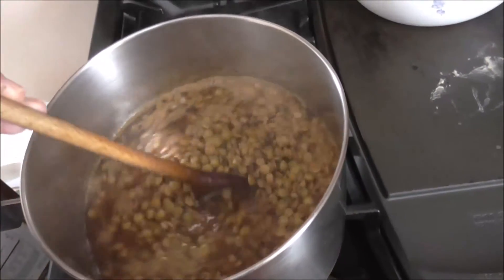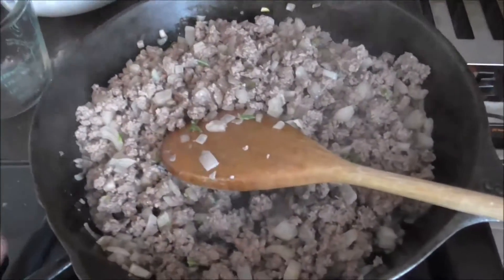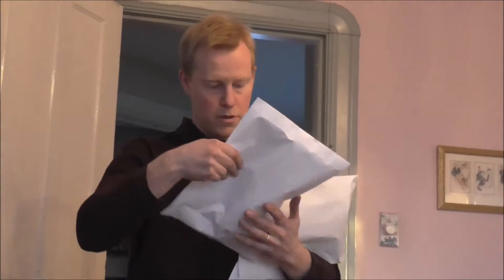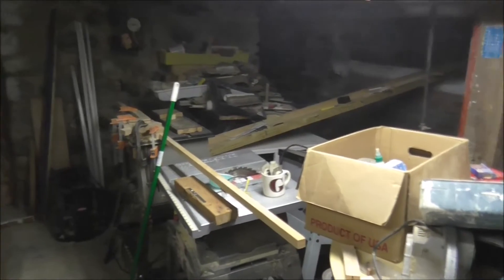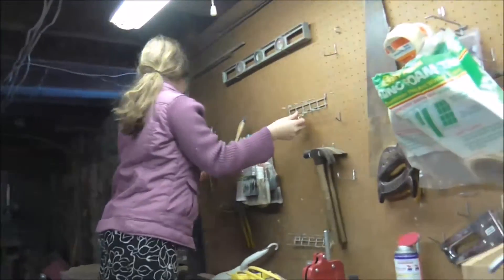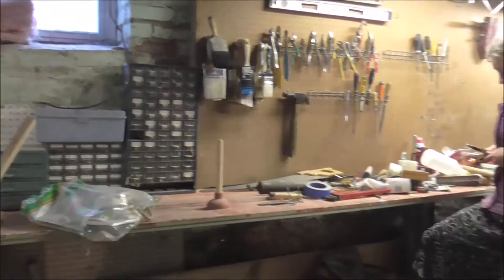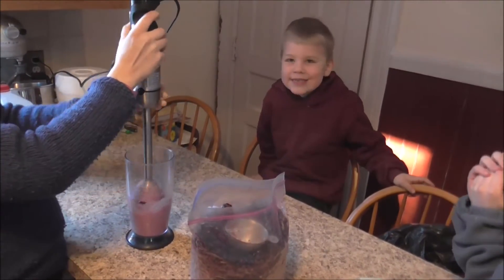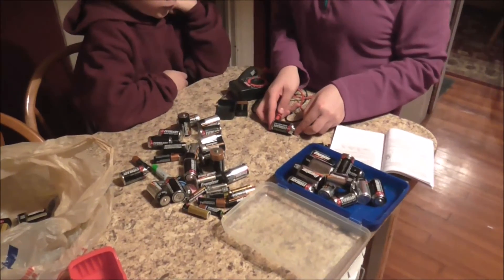1 30 and 1 31